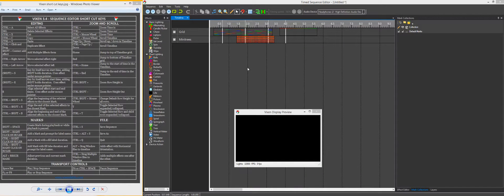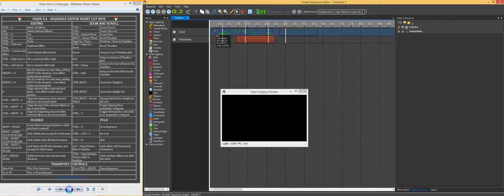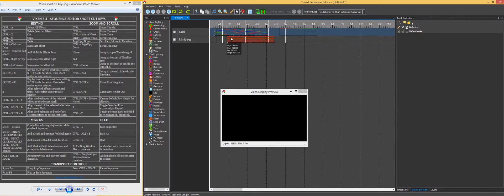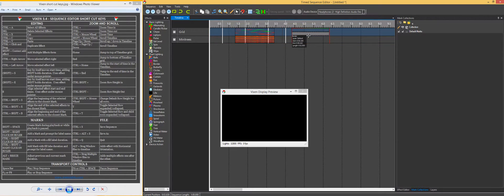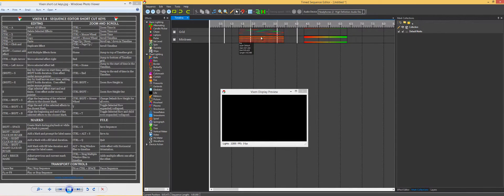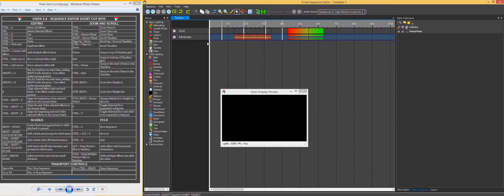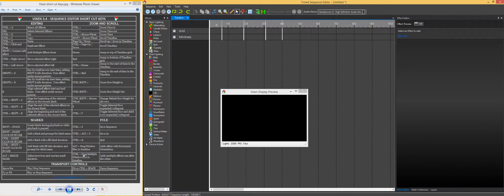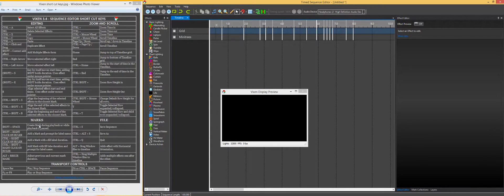Did you know - Shortcut keys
Takes you through a number of different Short Cut keys that will make you sequencing much easier.